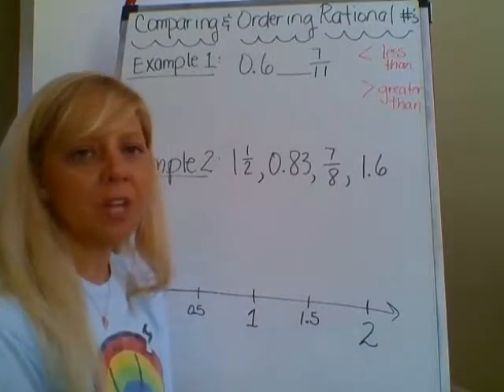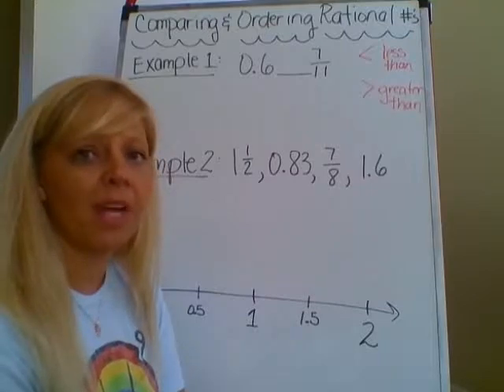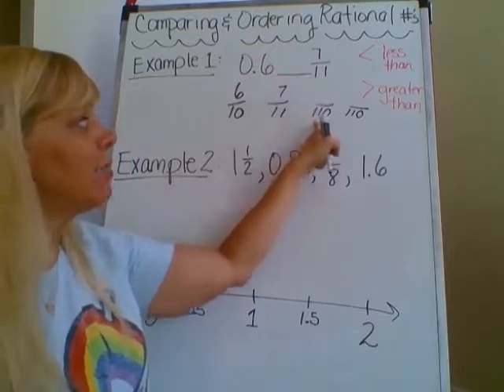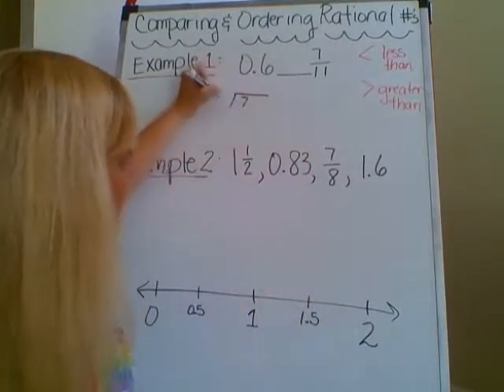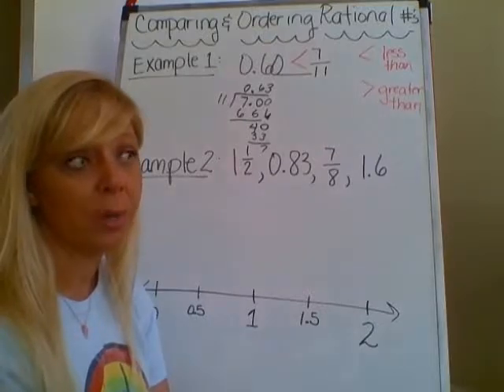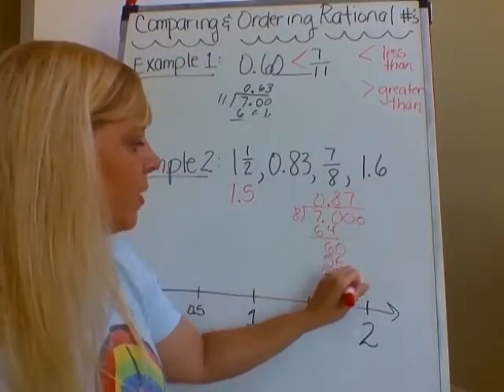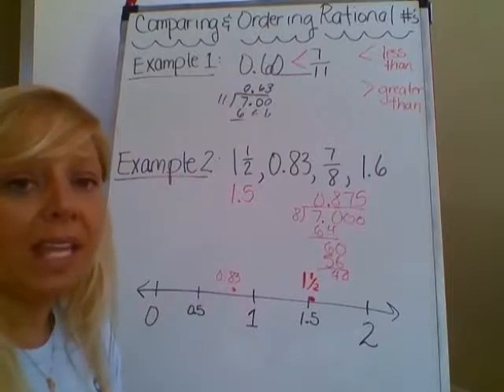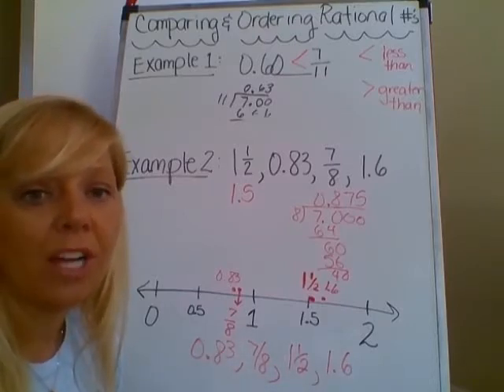Compare and Order Rational Numbers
How to compare and order rational numbers